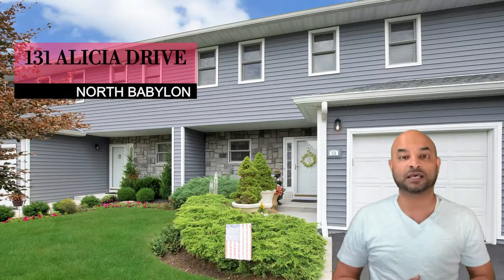Twin Update - New Listing in North Babylon & Under Contract in Deer Park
Hi, this is Sundeep Gill from The Aguilar and Gill Team at Coldwell banker Realty.   2 updates from our team.
NEW LISTING at 131 Alicia Drive in North Babylon.  This is a lovely 2 bedroom, 2 and a half bath Townhouse with finished basement located at WoodsEdge Community.  The house features many upgrades like beautiful tile floors, inviting Kitchen, spacious living room and a brand new deck, roof and siding.  This townhouse won’t last.
For the second update we are delighted to announce that our listing at 692 Carlls Path in Deer Park is officially under contract for above asking price.  This beautiful property was built in 2004 and is situated on half an acre lot which is unique to the area. This colonial features 4 bedrooms, 2 and half baths, Large eat in kitchen, family room with fireplace, formal living and dining room and the house comes with it’s own gas powered generator.  Since we did a fantastic job in helping the homeowner achieve their goals, we were able to get a referral for the North Babylon Townhouse that was showcased earlier.  Thanks.